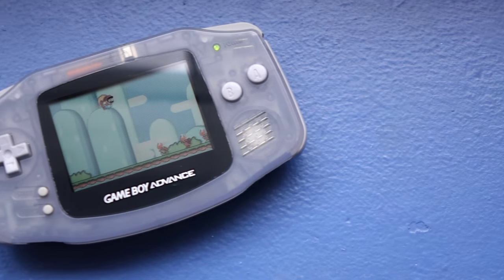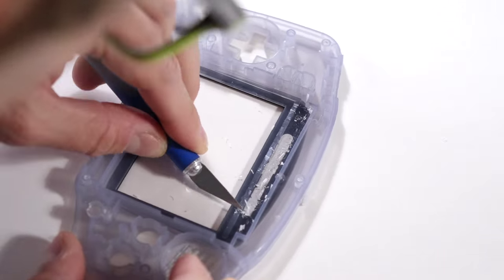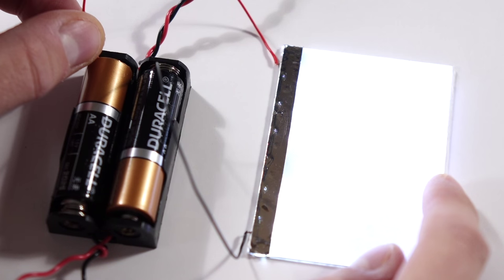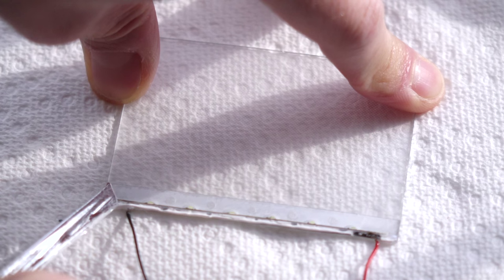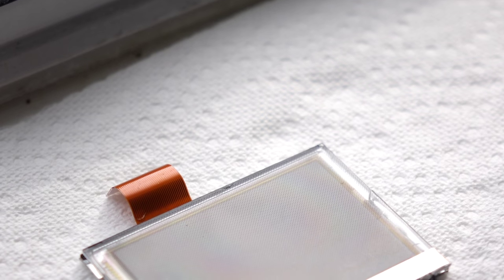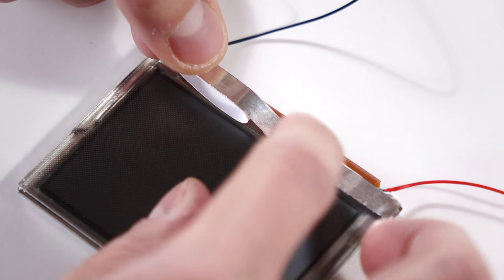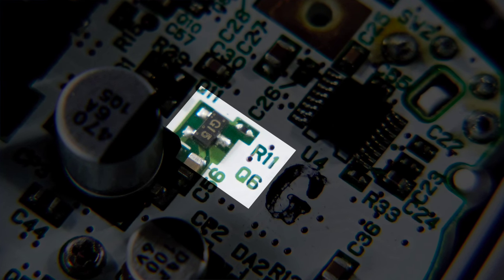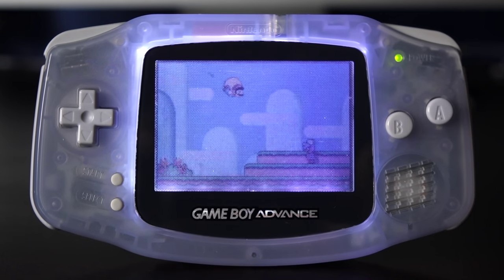Frontlight Your Game Boy Advance!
Love your original Game Boy Advance but hate its reflective screen? Installing a Hand Held Legend frontlight kit is easier than you think.

UPDATE: To provide a more diffuse illumination from the LEDs at the bottom of the frontlight panel, you can install it a bit lower on the screen. Just be sure to keep the top edge far enough towards the top of the LCD so it's not visible through the screen lens in the front of the shell. Here's a blog post on Hand Held Legend's site with the details